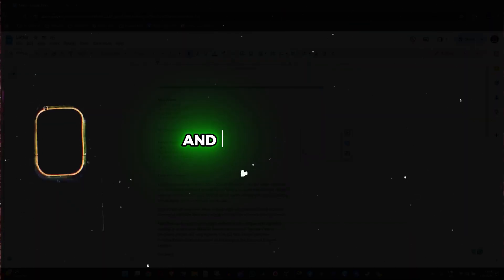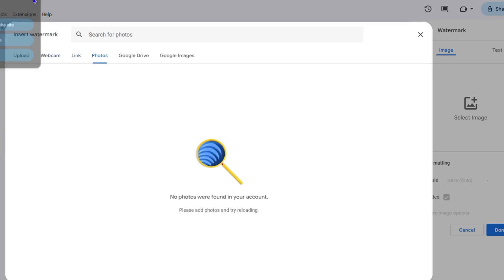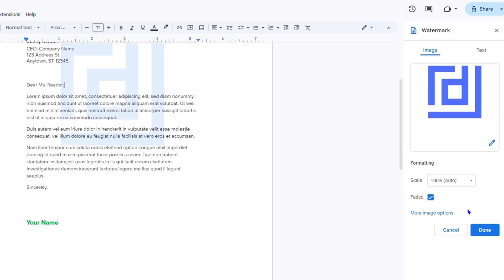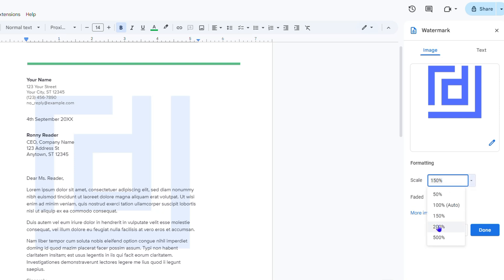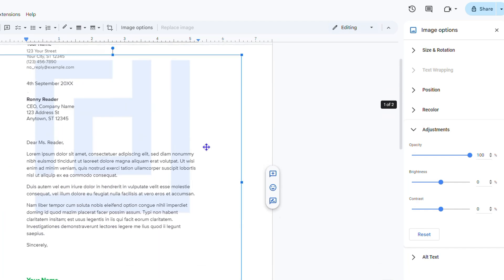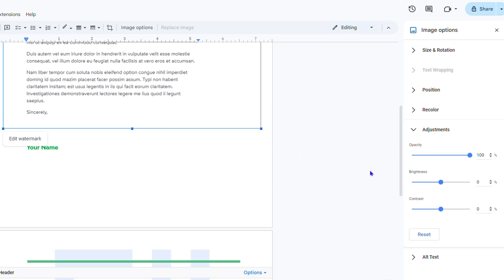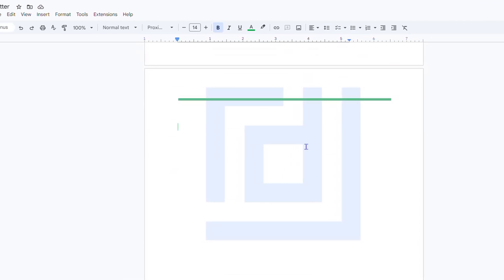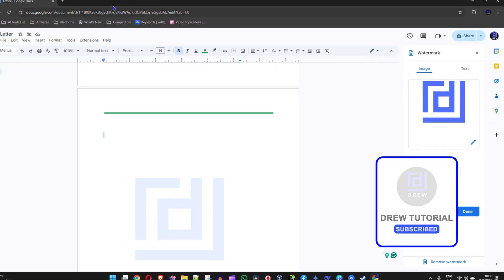How to Add WATERMARK to Your Google Docs Document in SECONDS!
Learn how to add a watermark to your Google Docs document quickly and easily! In this tutorial, we'll show you a simple step-by-step process to add a custom watermark to your Google Docs document in just seconds. Whether you're a student, teacher, or professional, this trick will help you to protect your work and add a touch of professionalism to your documents. So, let's get started and add a watermark to your Google Docs document today!